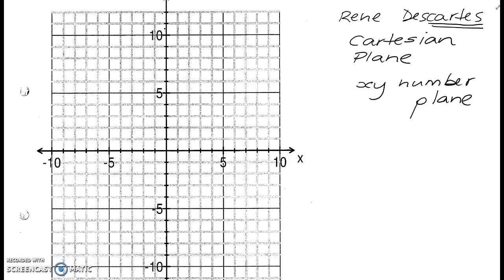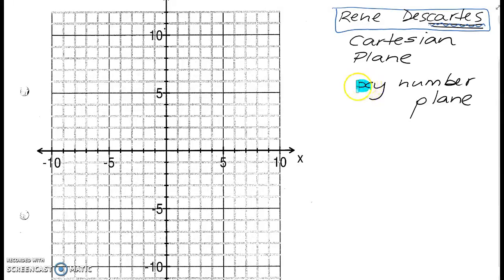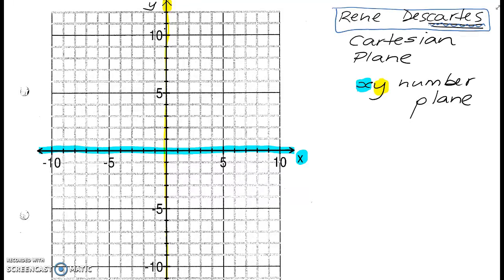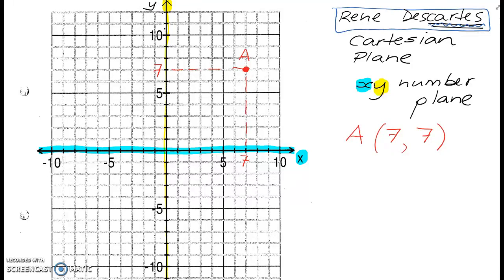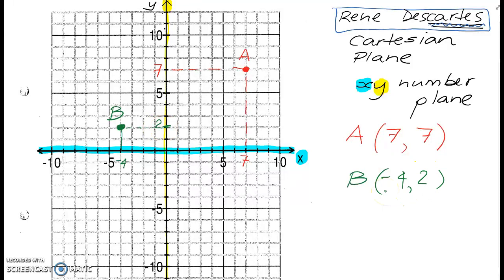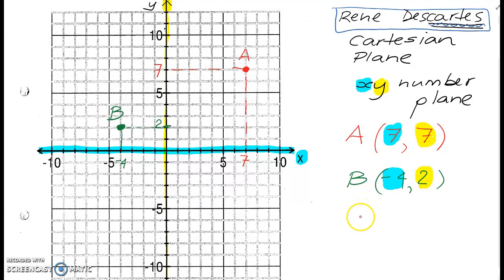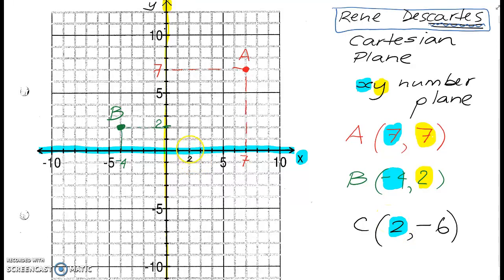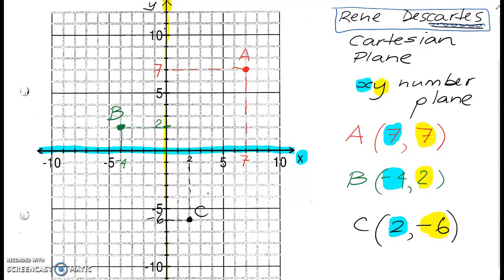Co-ord Geom Plotting Points